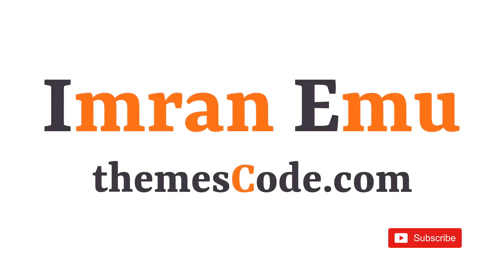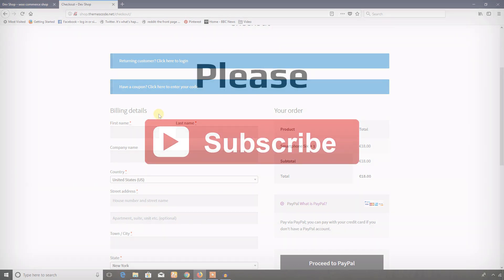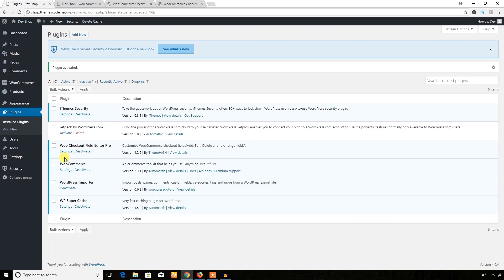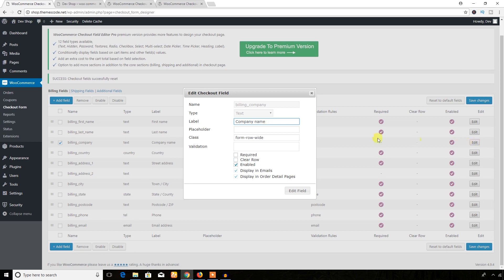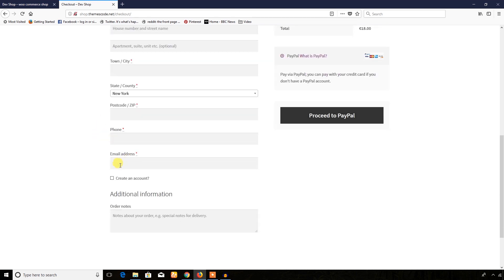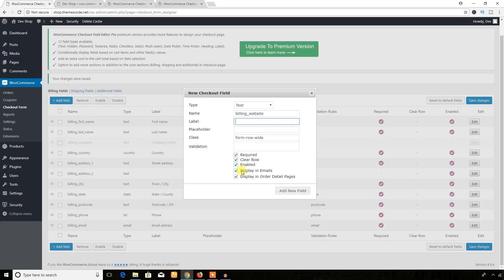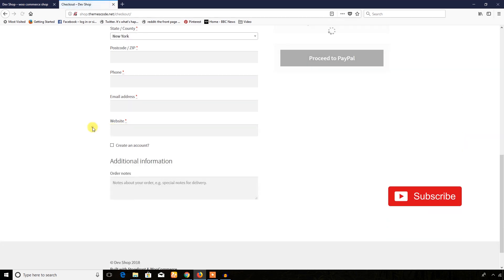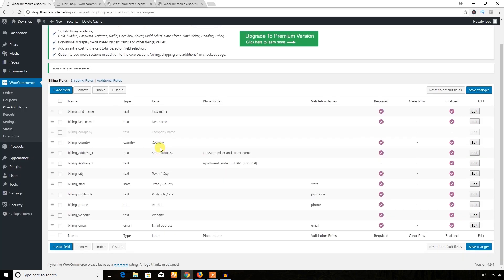WooCommerce Checkout Field Editor Plugin Tutorial - Customization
WooCommerce Checkout Field Editor plugin helps to customize the Woocommerce based E-commerce website checkout page fields .
Sometimes you may need to remove or add any extra filed in the checkout page.Using this plugin you can easily customize the checkout page fields.

Free Learning for 2 Months.
❤️ Sign Up and Get Two Months of Free Skillshare Premium Membership